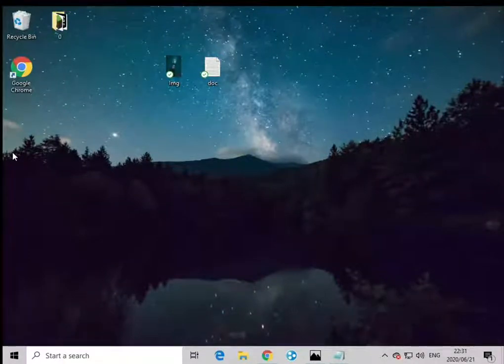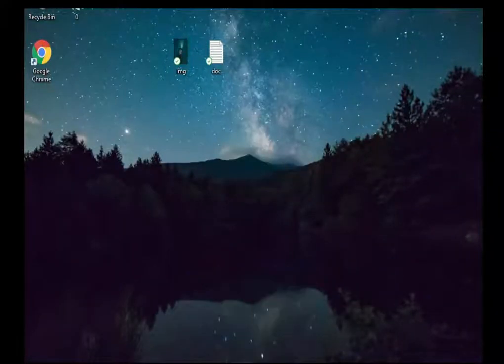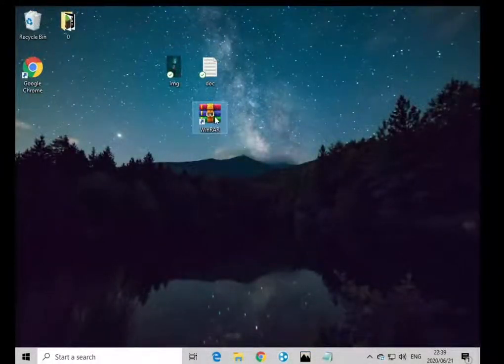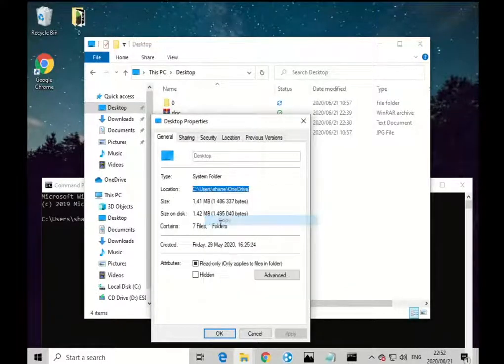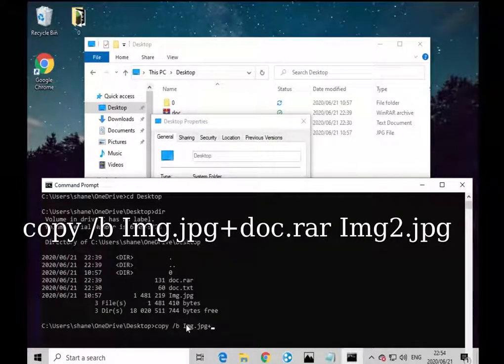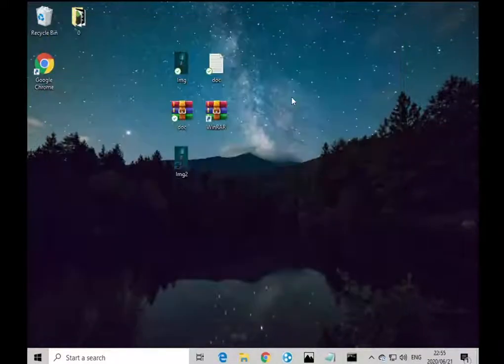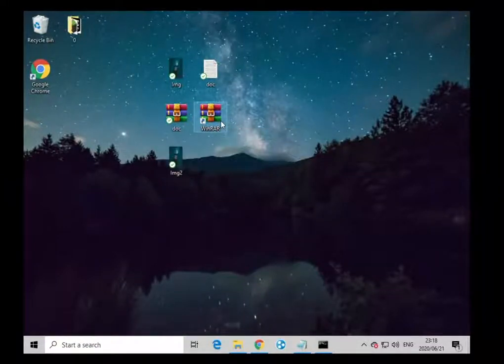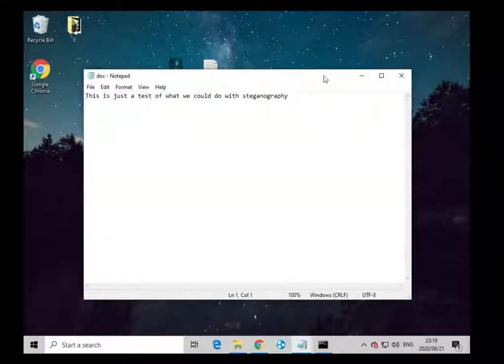Can something be hidden inside a photo? You can hide a document inside a photo *Steganography 101*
In this video I will explain, what steganography is and show you how to do it.
This is a neat trick to send something to someone without anyone knowing.

Steganography is the practice of concealing messages or information within other non-secret text or data.

Buy Bitcoin Today and get rewarded:
1.
2. Deposit and buy ZAR 500 in BTC (Luno exchange not included)
3. We both get ZAR 25.00 free BTC